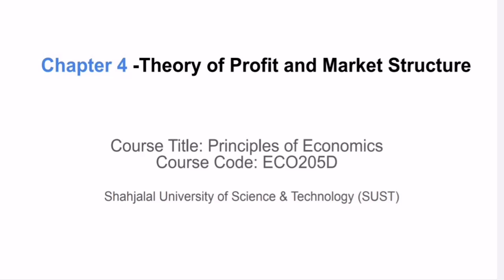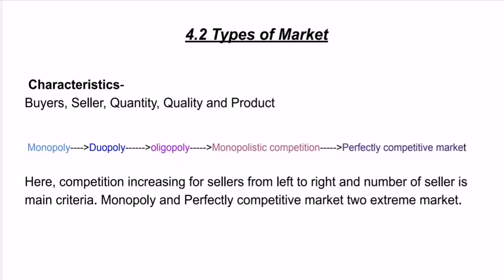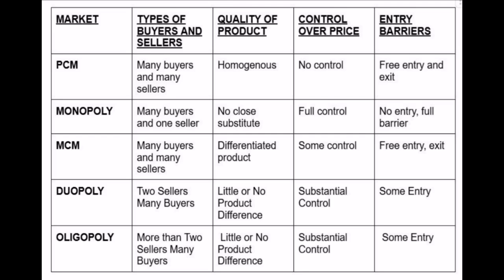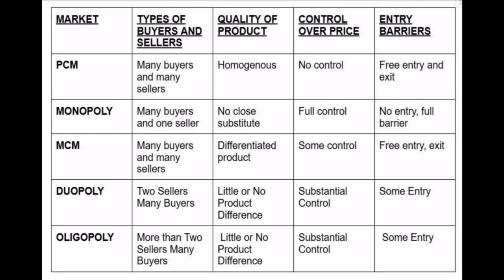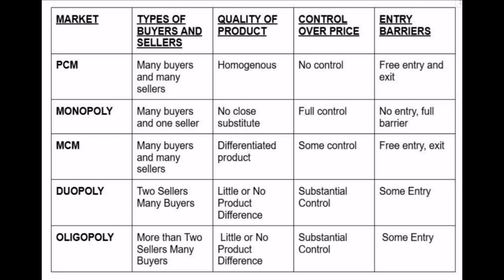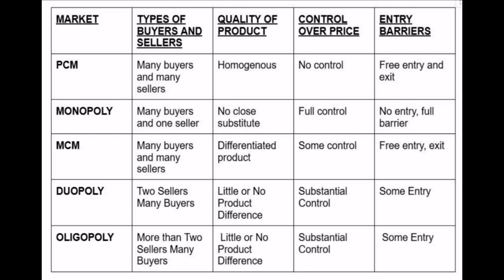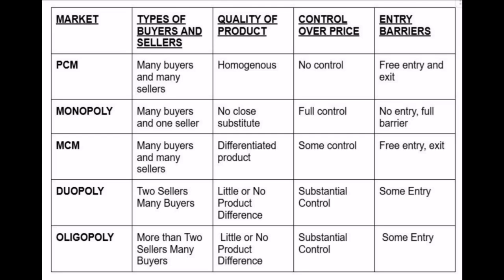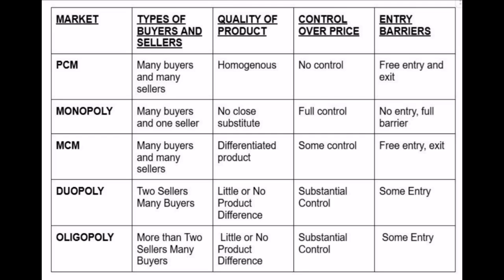types of market, chapter four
4B
Maliha Nusrat
session 21-22
Computer Science and Engineering